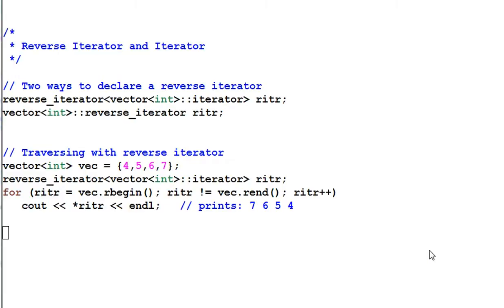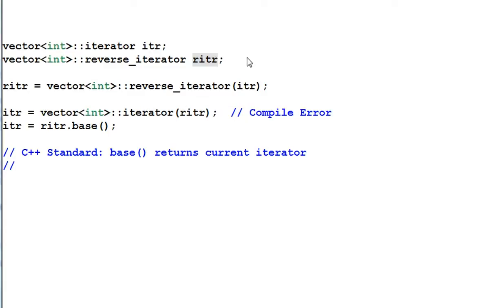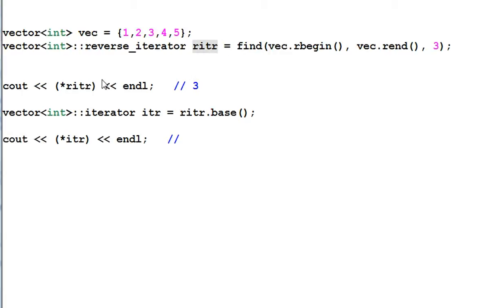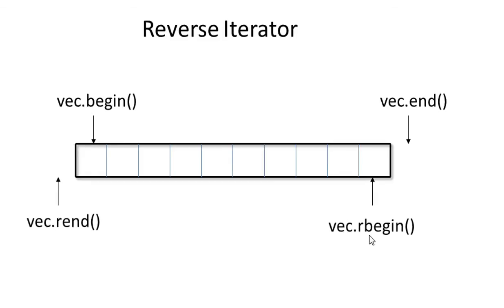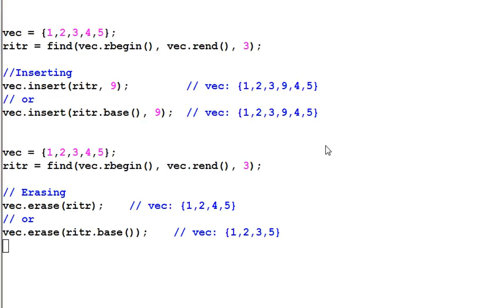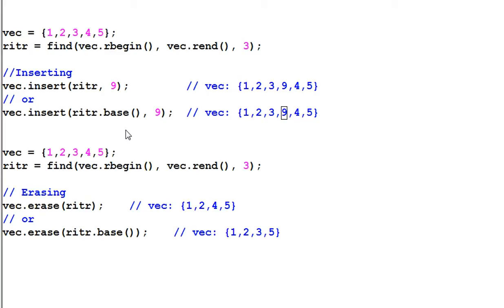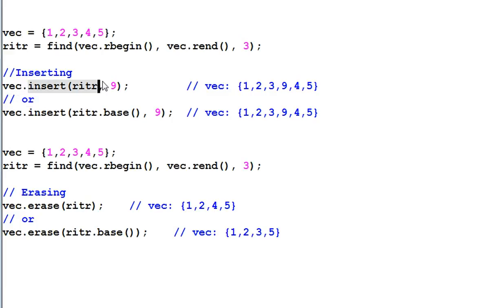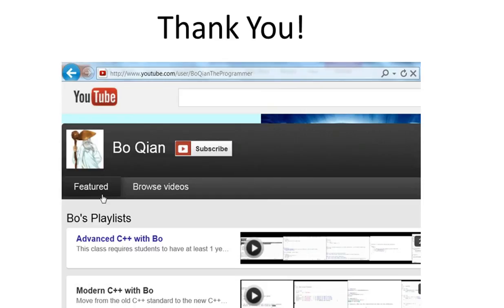Learn STL: Tricky Reverse Iterator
This video talks about the relationship between iterator and reverse iterator and how to convert between them.